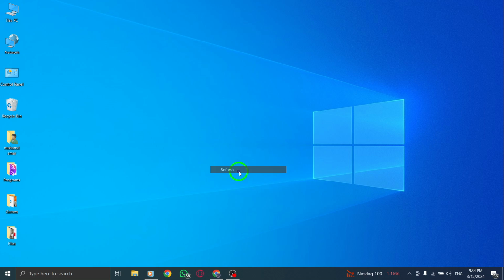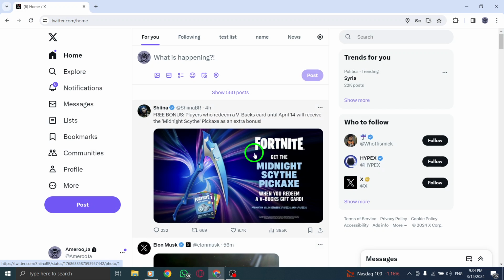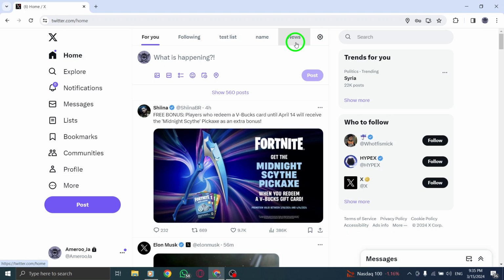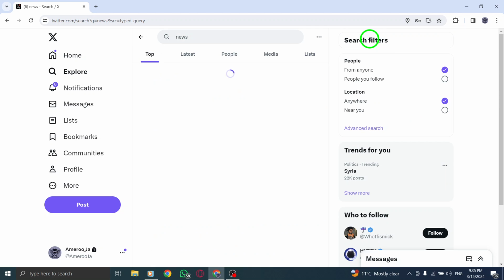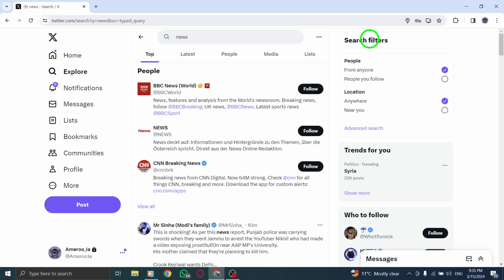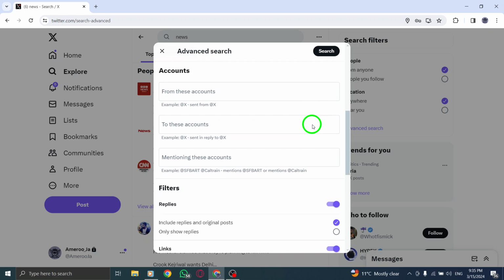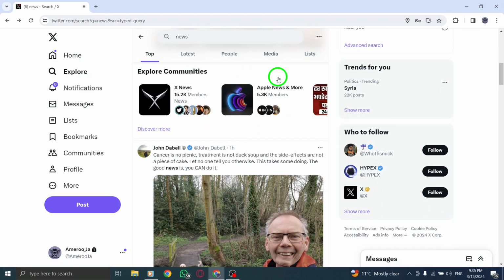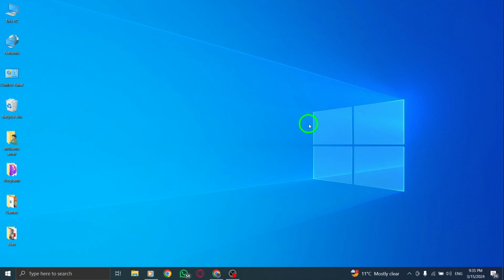How To Find News On X (Twitter) On PC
Stay informed and up-to-date with the latest news on X (Twitter) directly from your PC. This tutorial guides you through the process of finding news content on Twitter to keep yourself informed on various topics of interest.

Steps:

1. Open X.
2. Navigate to X’s search box.
3. Type the description of a news in X’s search box and press "Enter" on your keyboard.
4. Click on the "News" link on the left of your X session.
5. Scroll down the news list until you have located the news.
6. Click on the news you want.

Learn how to efficiently find news content on X (Twitter) using simple steps on your PC. Enhance your Twitter experience by accessing relevant news updates and staying informed on current events and topics of interest.